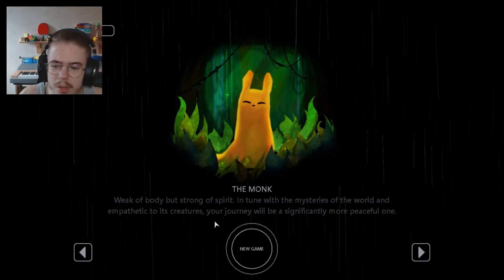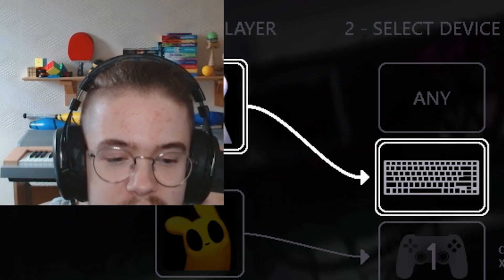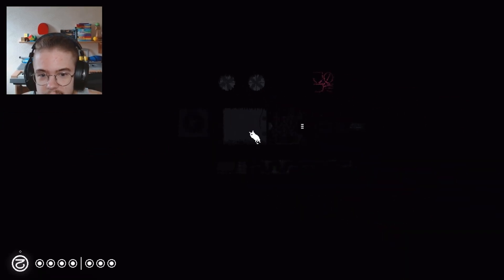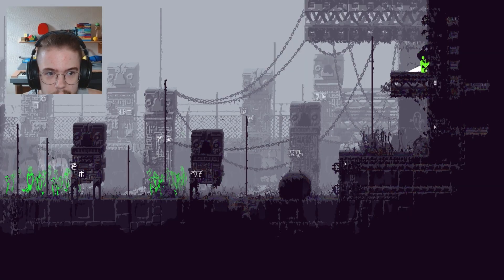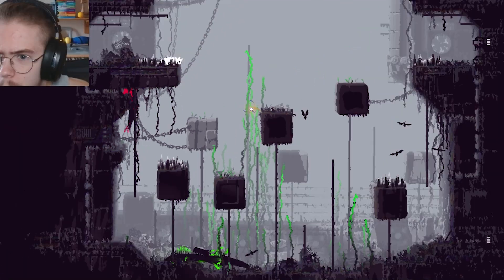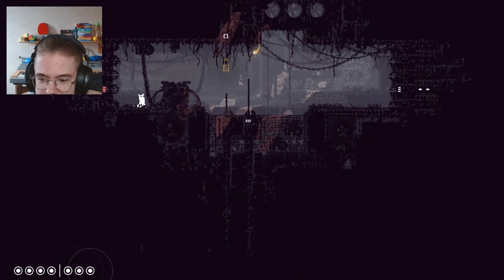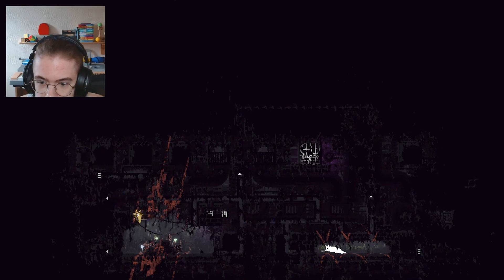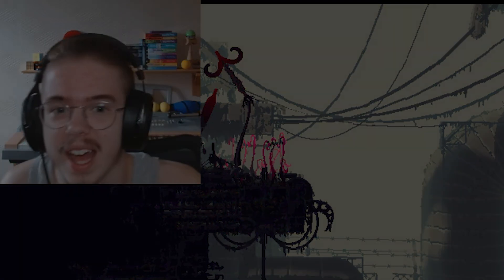what is even happening in rain world bro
genuinely so lost